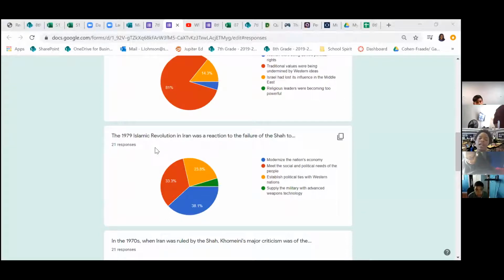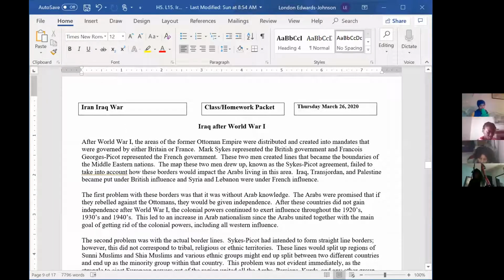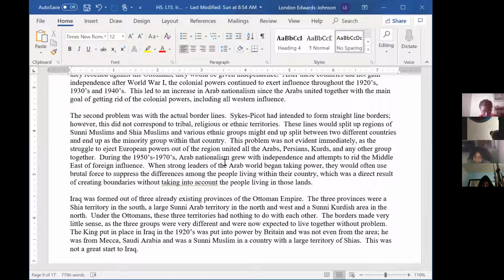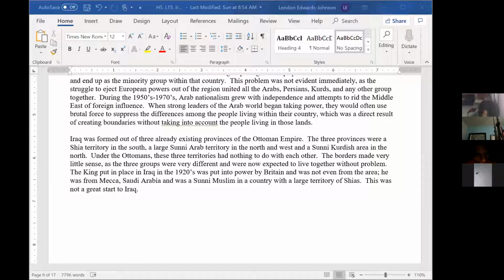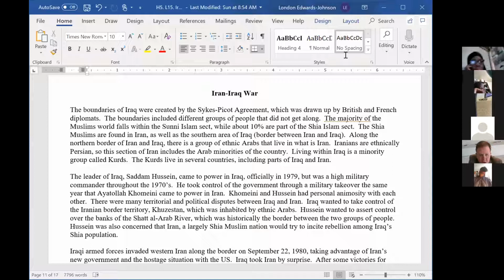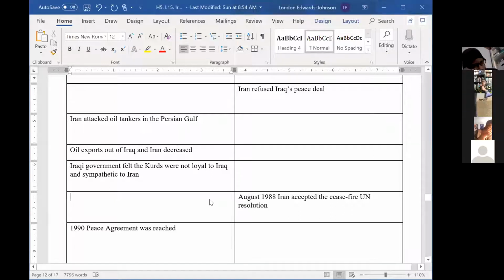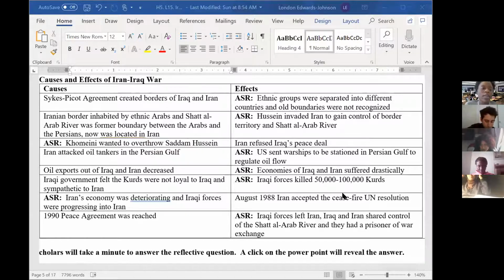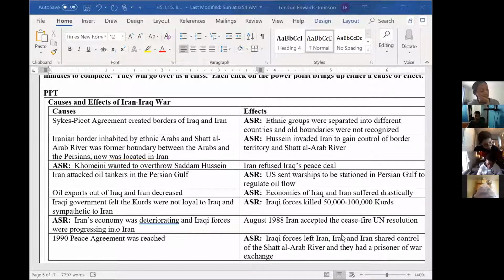8th History 3/26